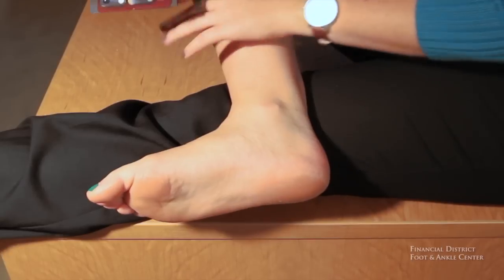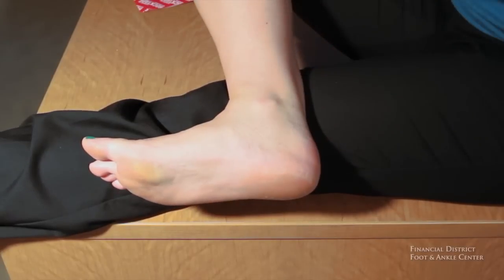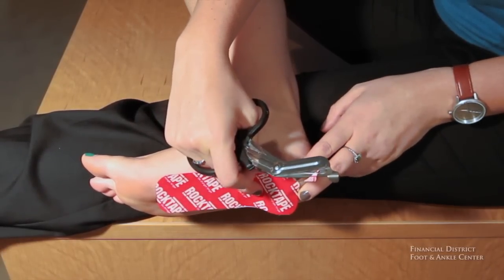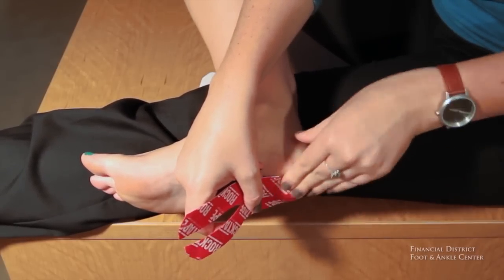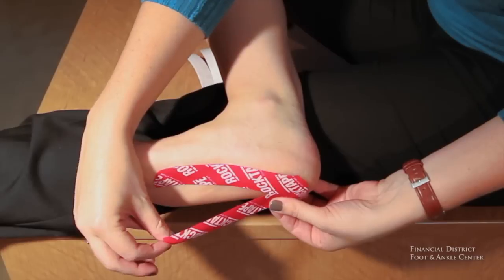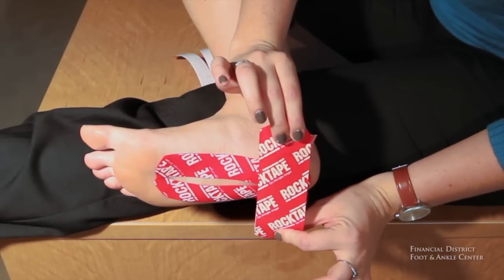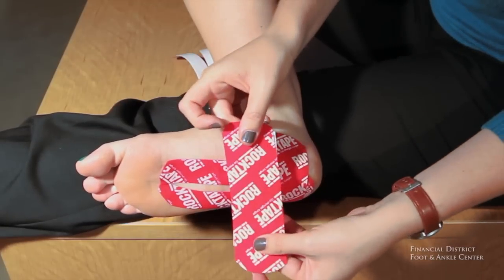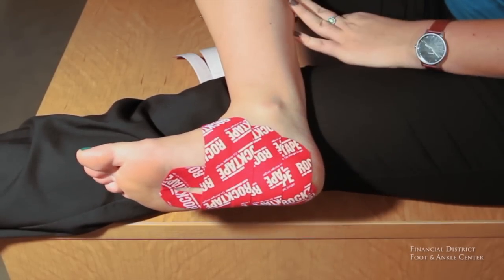ROCKTAPE for Plantar Fasciitis from San Francisco Podiatrist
FDFAC tutorial on using Rocktape for Plantar Fasciitis.

Financial District Foot & Ankle Center's state of the art Gait Lab utilizes HP Cosmos Running Machine, HP Cosmos Paramotion Video Analysis System and Tek Scan's F-Scan to help athletes perform at their true potential. The experience gathered since 1990, has also provided knowledge that transfers to helping children and the general public. At FDFAC, you don't need to be an extreme athlete to be treated like one.